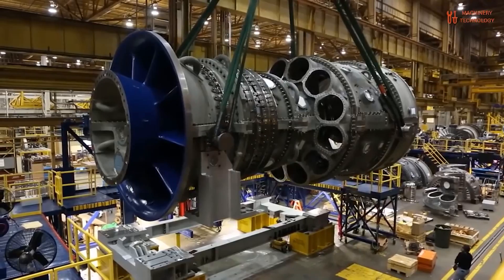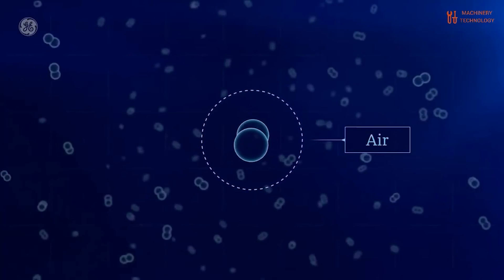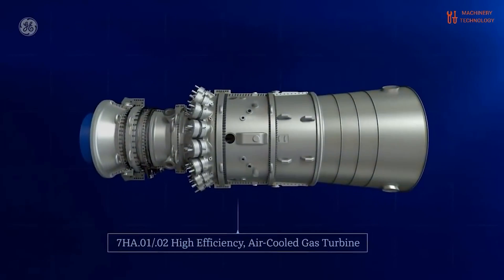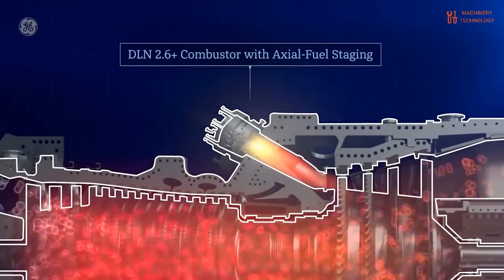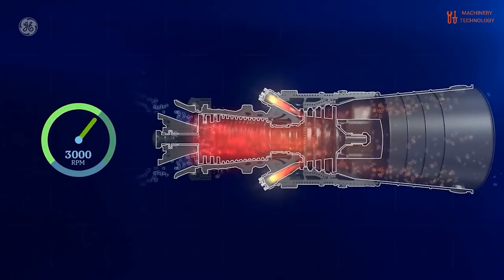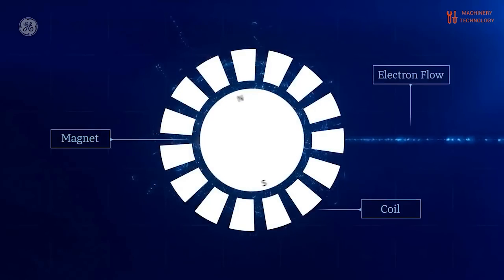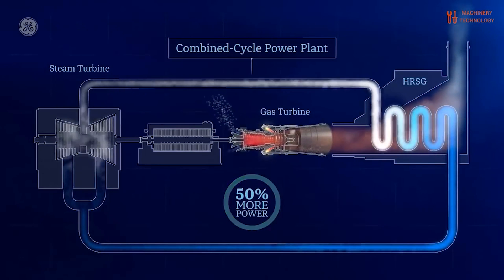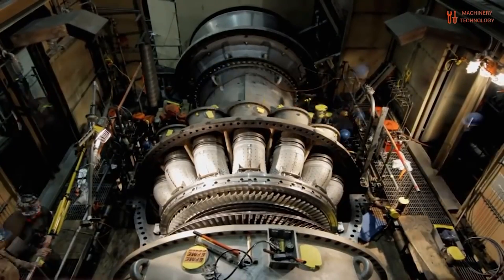This is How GAS Turbine Works - Giant Gas Turbine Engine Assembly Process